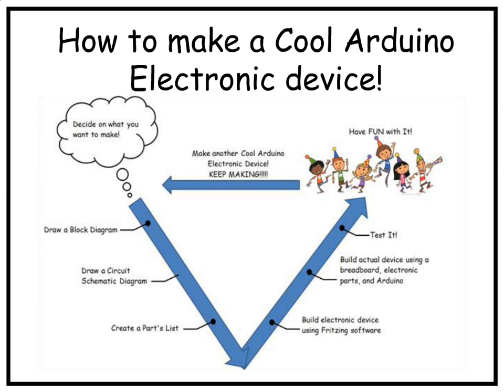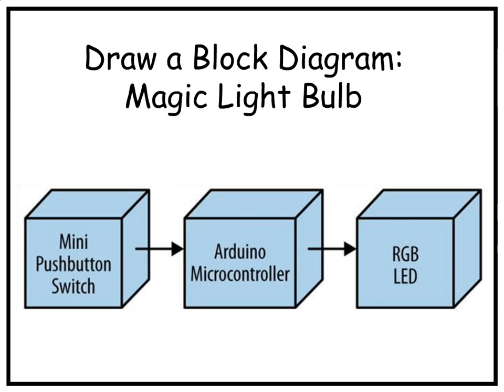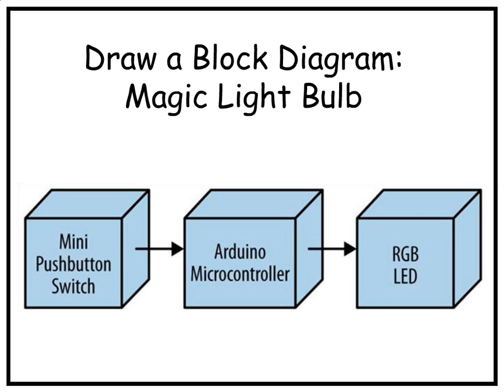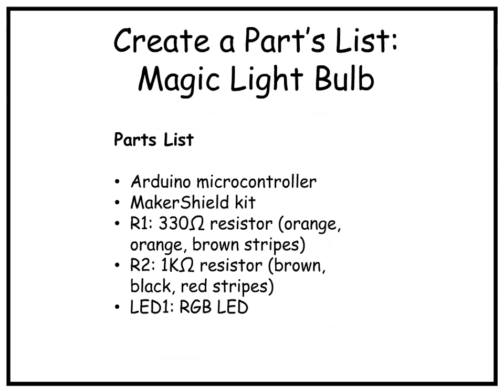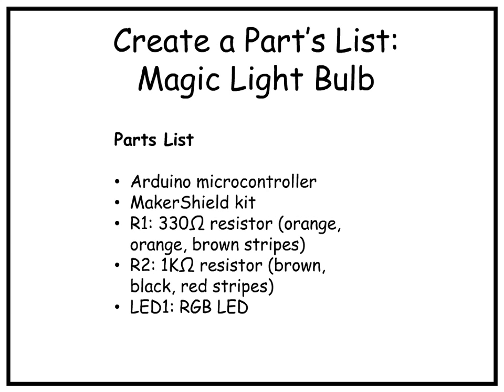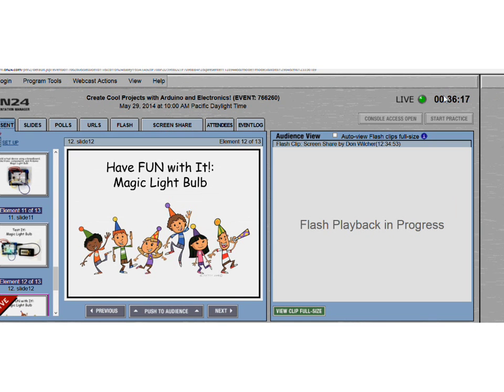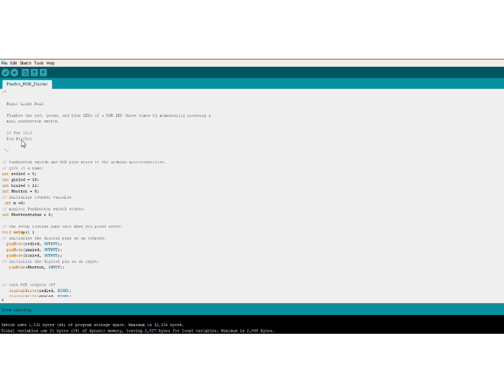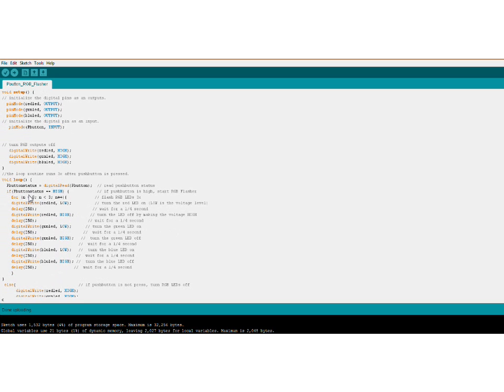Create Cool Projects with Arduino and Electronics - O'Reilly Webcast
Originally recorded May 29, 2014. Congratulations! You are the proud owner of the Ultimate Arduino Microcontroller Pack. But now what? In this webcast, we will highlight several Arduino projects you can create using this kit and learn about electronics while building fun devices. The projects are examples from the book Make: Basic Arduino Projects.

About Don Wilcher:
Don Wilcher is a passionate teacher of electronics technology and an electrical engineer with 26 years of experience. He's worked on industrial robotic systems, automotive electronic modules, systems, and embedded wireless controls for small consumer appliances. While at Chrysler Corporation, Don developed a weekend enrichment pre-engineering program for inner city kids. He is the former Department Chair for the School of Electronics Technology of ITT Technical Institute at the Madison, AL campus. Don is now an Electronics and Robotics Instructor at Lawrence County Center of Technology.